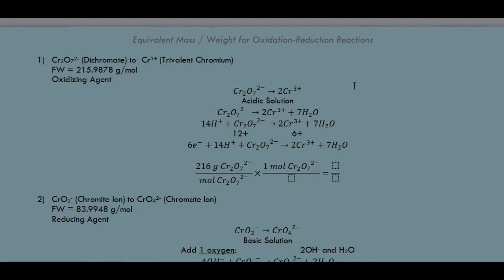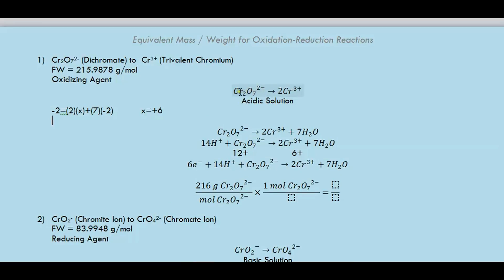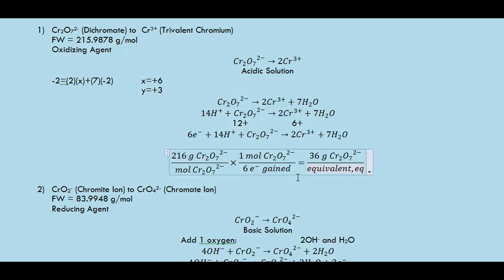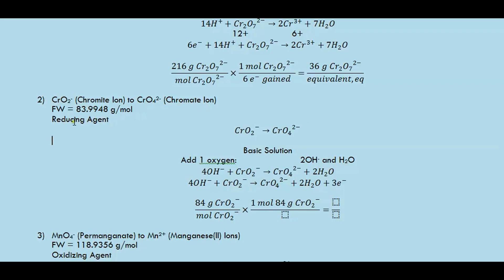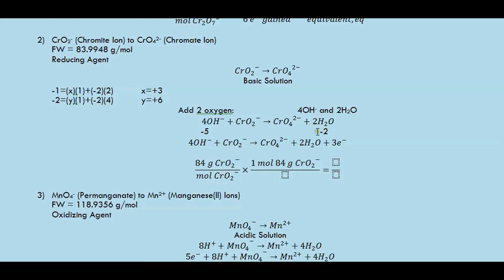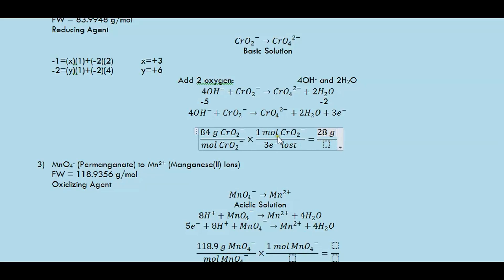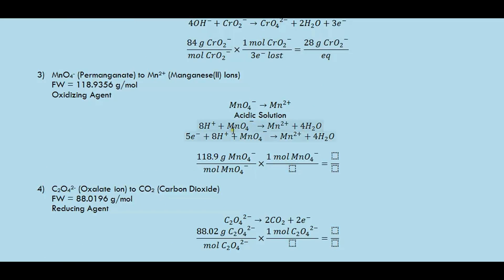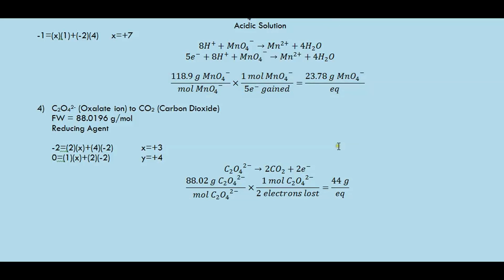Equivalent Weight for Oxidation-Reduction Reactions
This video illustrates how the equivalent weight of species involved in oxidation-reduction reactions are obtained.